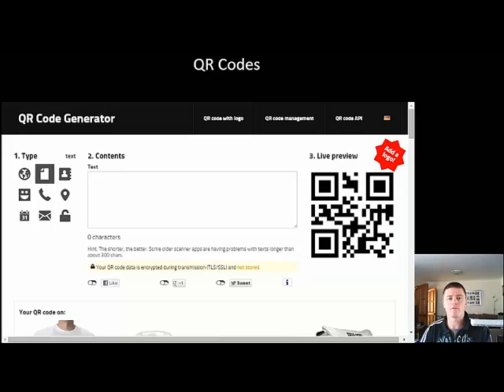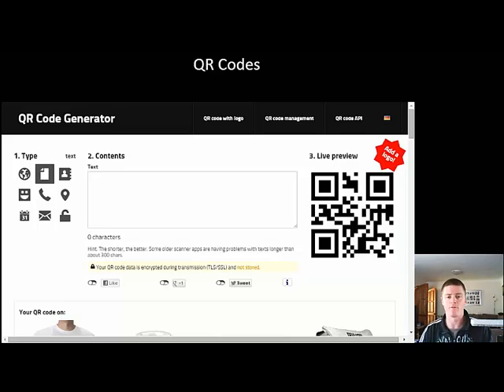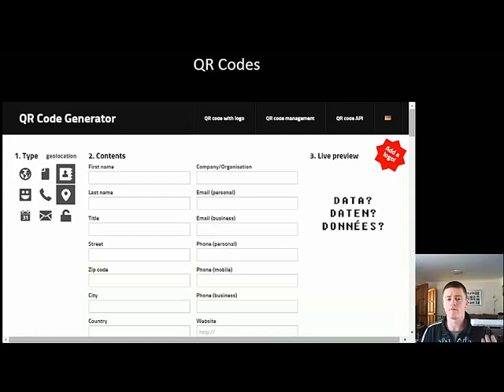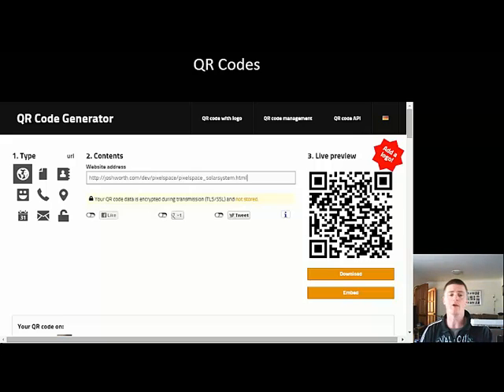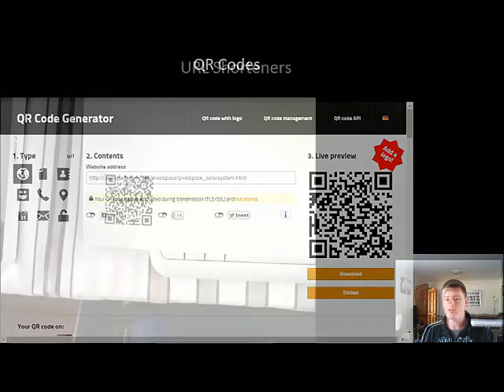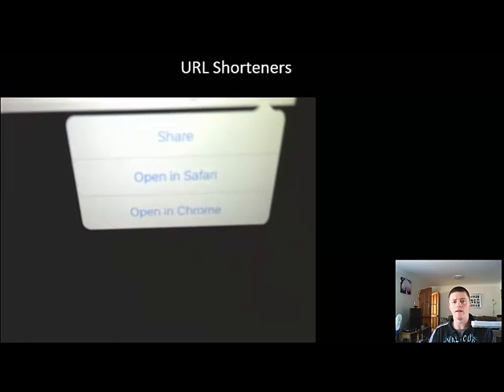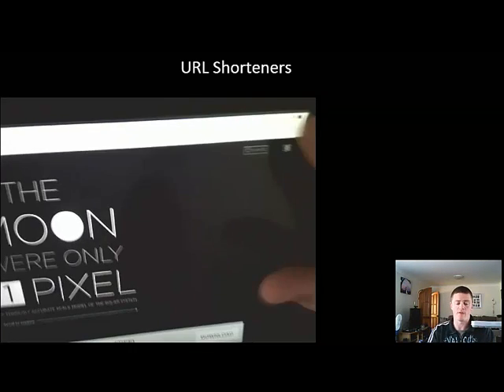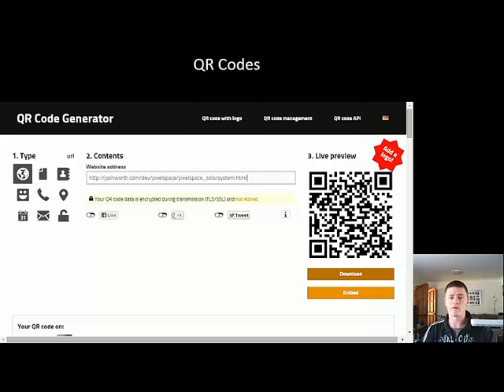FTPL - QR Codes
In this episode of Flipped Teacher Professional Learning, I show you how to use QR Codes to share web links (and some other resources) with others via a QR Code.